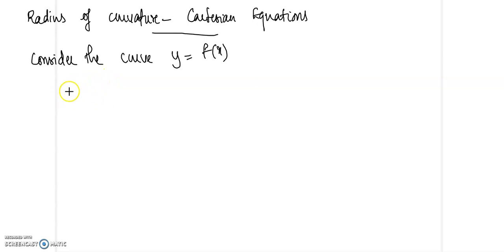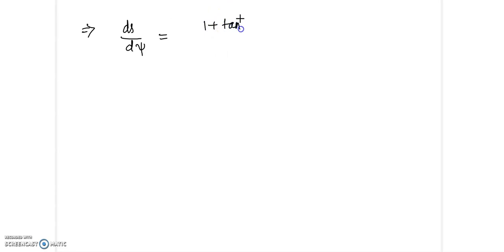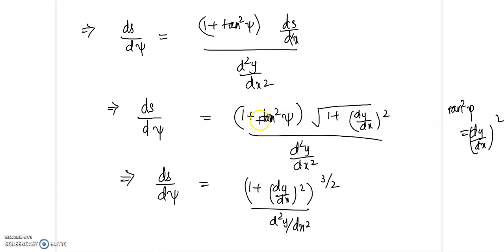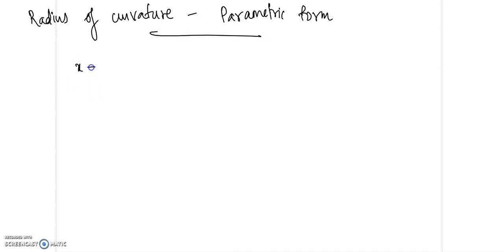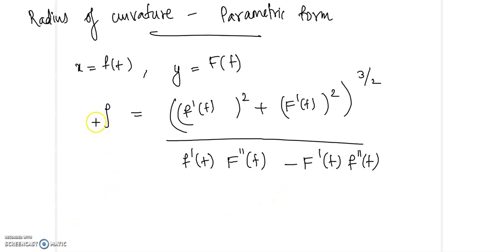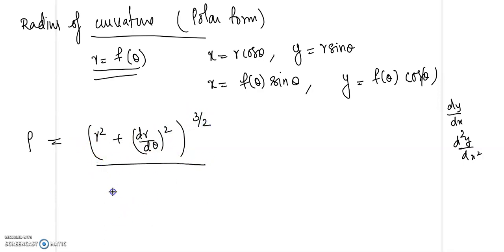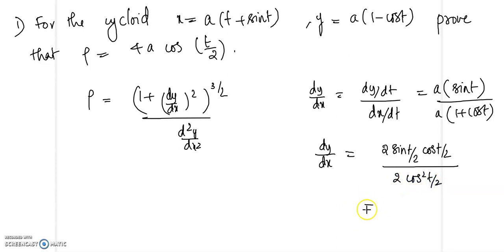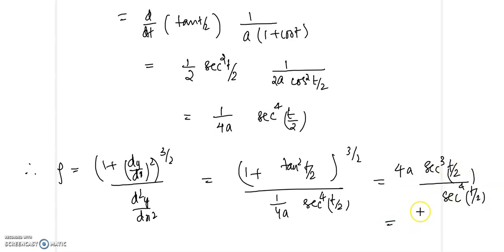Advanced Calculus and Trigonometry||MS|| lecture-15 part-1